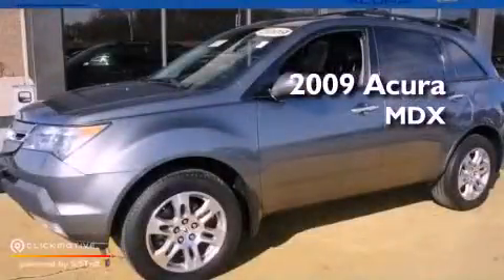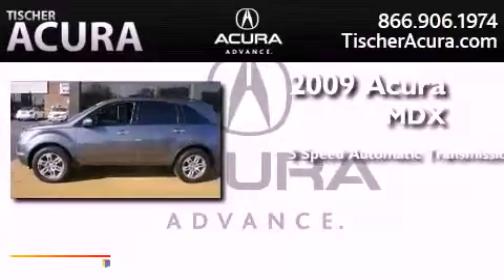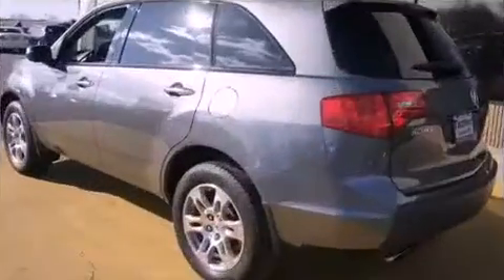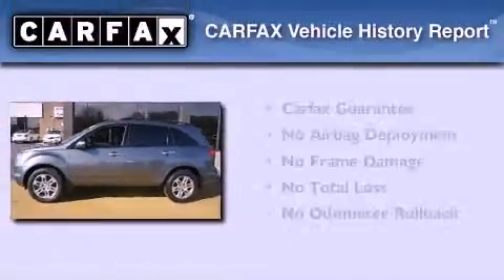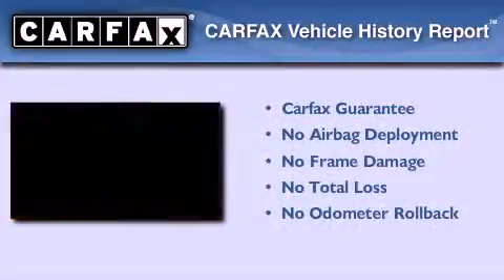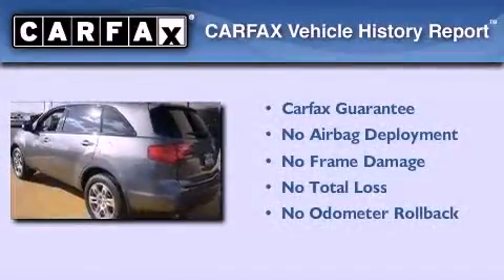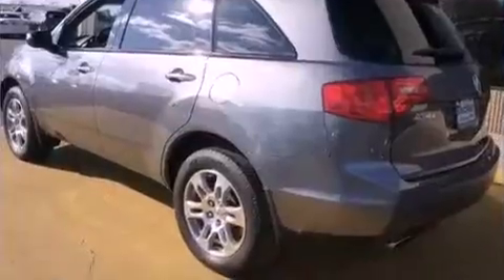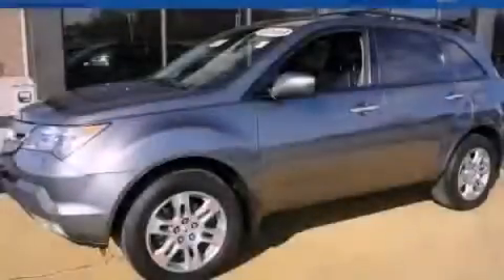2009 Acura MDX Laurel MD 20724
Year : 2009
 Make : Acura
 Model : MDX
 Engine : Gas V6 3.7L/
 Trans . : Automatic
 Exterior : Sterling Gray Metallic
 Miles : 97,020
 Interior : Ebony